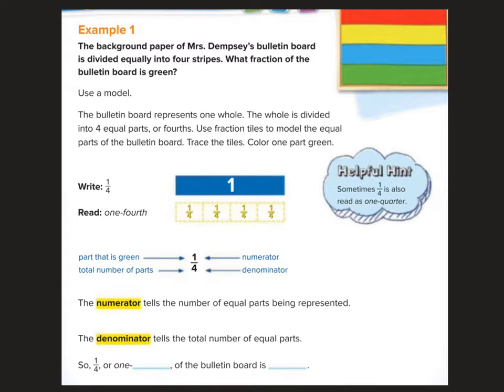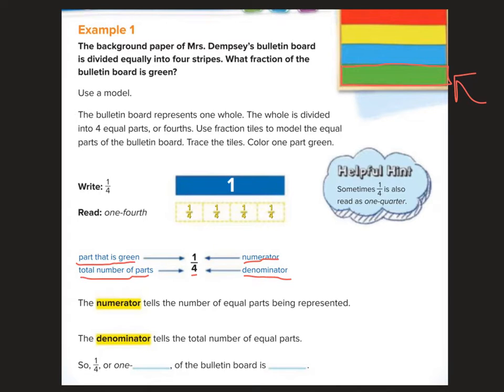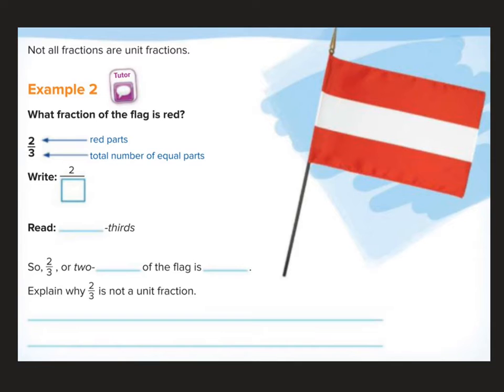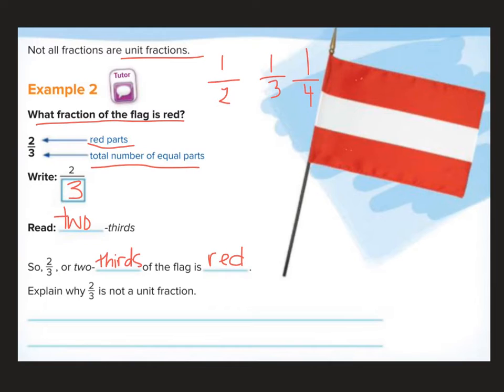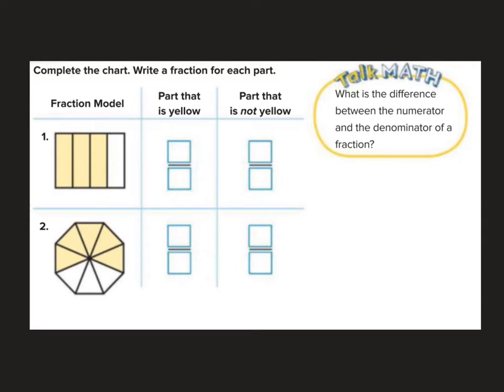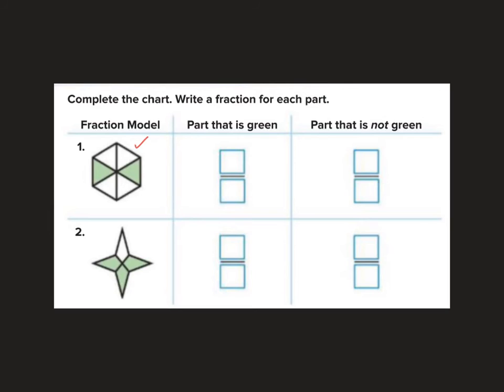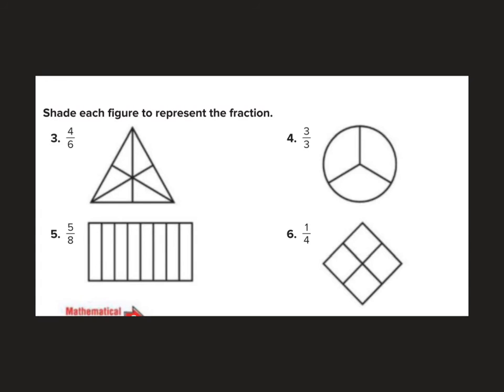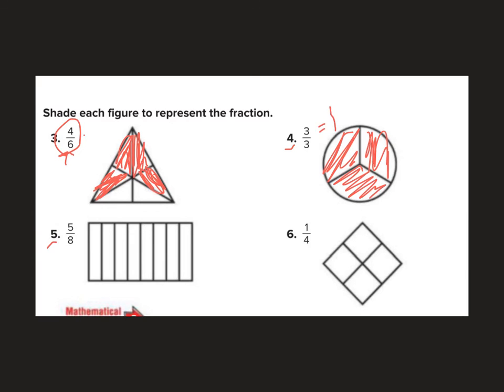10-2 Part of a Whole